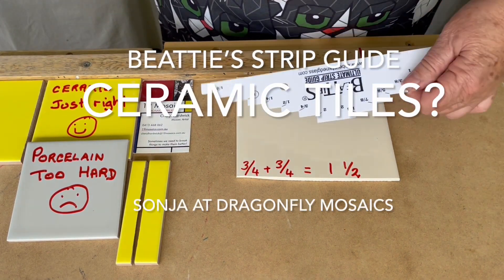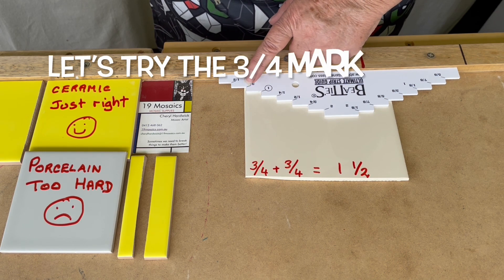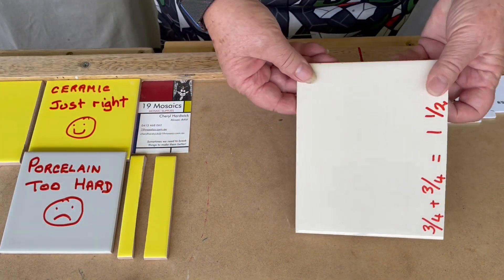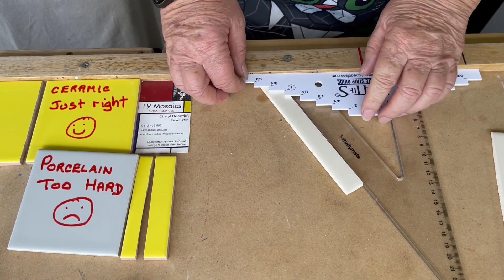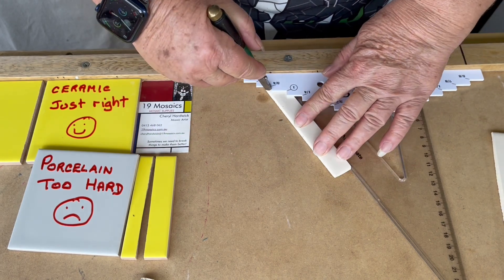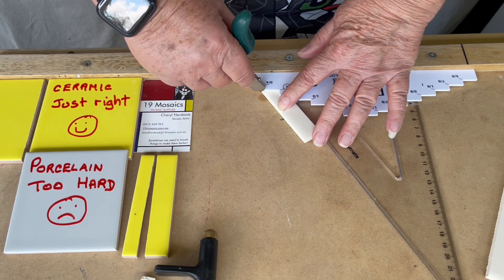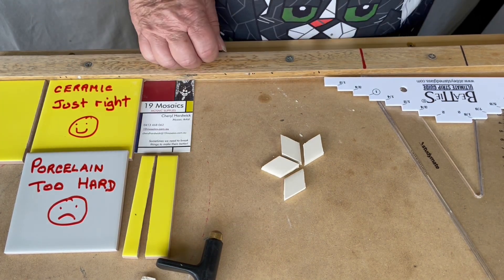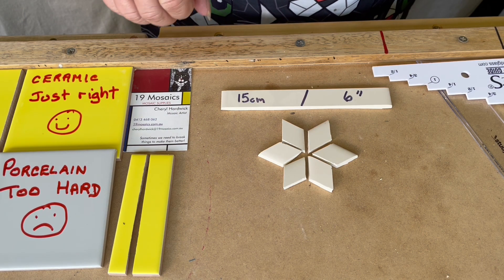BEATTIE’S Strip Guide PART 4: Ceramic Tiles YES or NO for your mosaic diamonds ♦️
Sonja at Dragonfly Mosaics is about HAVING FUN WITH MOSAICS.    I'm an enthusiastic hobbiest and aspiring artist living in AUSTRALIA 🇦🇺 .  My learning videos happen in an informal setting (TABLESIDE) to show 'WHAT WORKS FOR ME' or share what I'm learning as I learn it.

There are lot of sensible tips and hints along the way. Its all free and, from time to time, I may mention places where I shop. I don't get paid for what I do - just love mosaics and sharing what's happening on my workbench.  Thank you and mentions happen along the way.